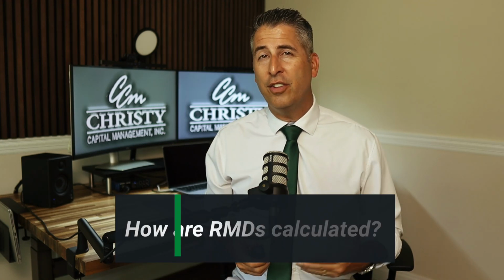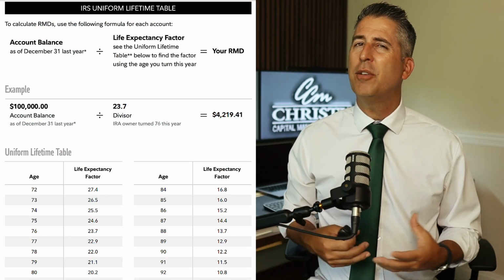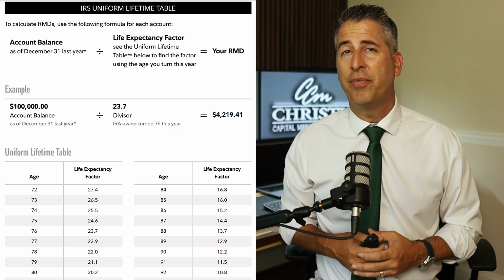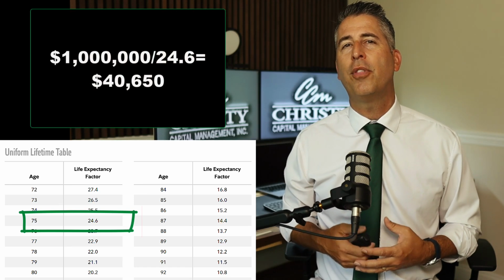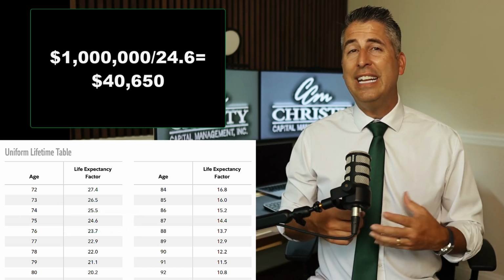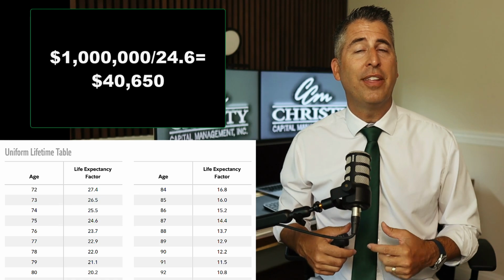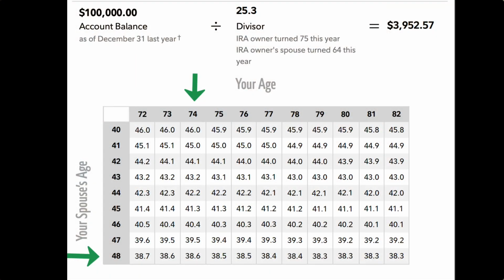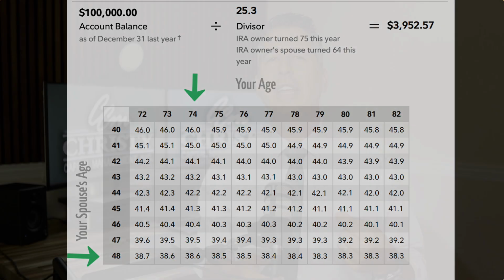Top 10 RMD FAQs | Financial Advisor | Christy Capital Management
Today we’re going over 10 required minimum distribution frequently asked questions to help you with retirement planning.

When do RMDs start?

How are RMDs calculated?

Do you have to take an RMD the first year?

Are there required minimum distributions from Roth IRA or Roth TSP?

Can you aggregate your RMDs or do I have to take an RMD from each individual account, or can I just add up all the balances and figure out my total RMD and take it from one account?

What happens if you don’t take an RMD by the deadline?

Can RMDs be Roth converted or can your RMD be rolled over into another tax deferred account?

Can you give your RMD away and have it not be taxed?

What options does your spouse have with inheriting your IRA?

The last FAQ here is do RMDs stop when you pass away?

The information provided is not intended as tax or legal advice. Figures shown are for illustrative purposes only furthermore, the information nor the illustrations provided may not be used to avoid any tax penalties. This content represents the general views of Christy Capital Management and should not be regarded as personalized investment advice Nothing herein is intended to be a recommendation. The opinions expressed are subject to change without notice. Retirement Benefits Institute, Inc., and a portion of its contents merged with Christy Capital Management Inc. Brandon Christy, former President of Retirement Benefits Institute, is also the current President of Christy Capital Management, Inc., a registered investment adviser.